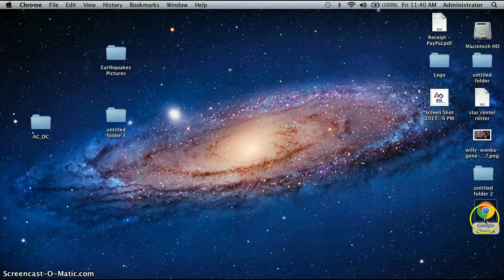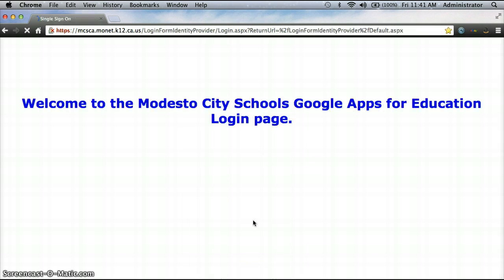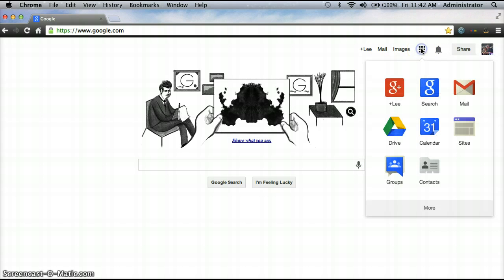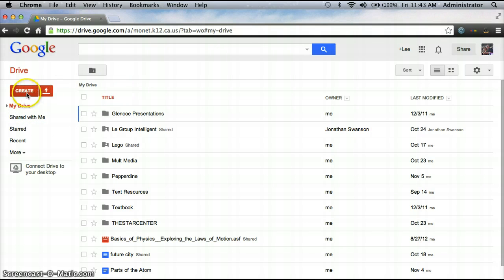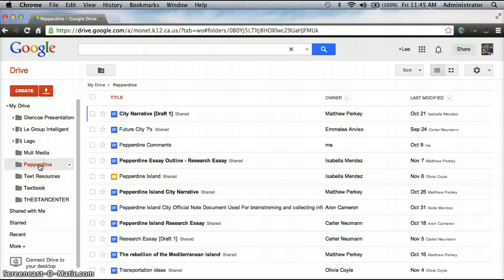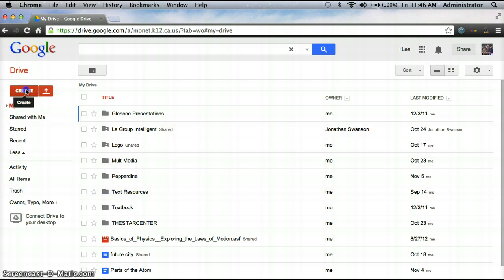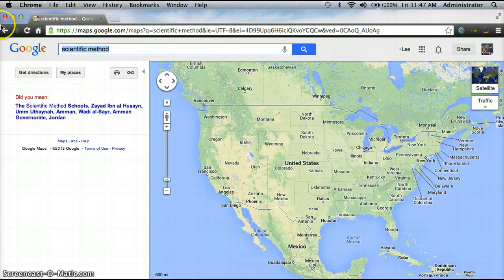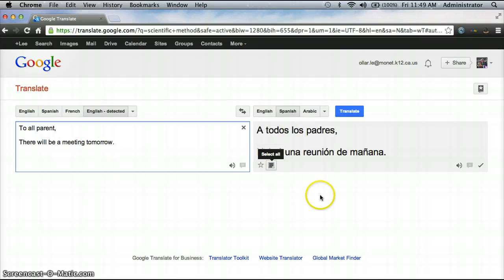Google MCS Login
How to log on to your MCS Google Apps for Education account and a quick overview of Google Drive.  Search Tips & Google Translate